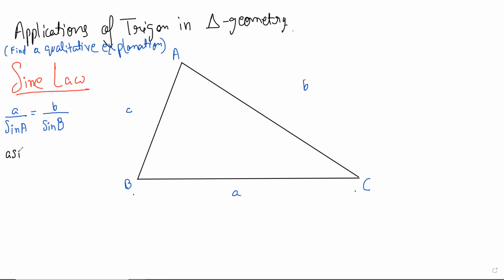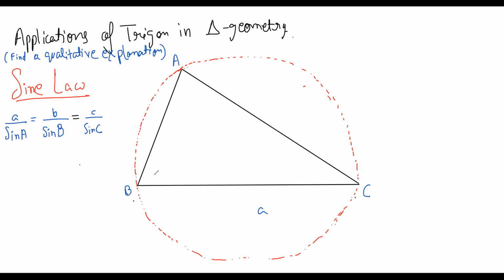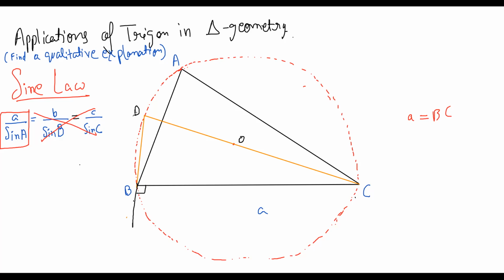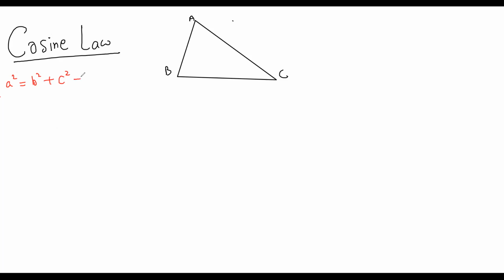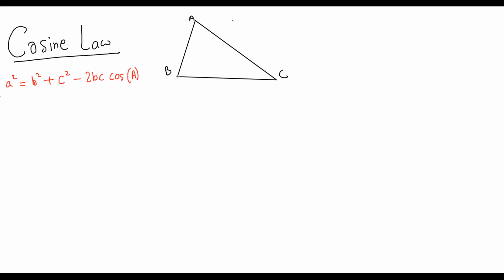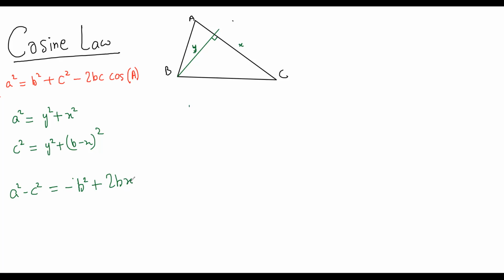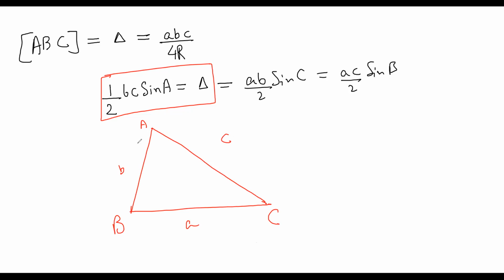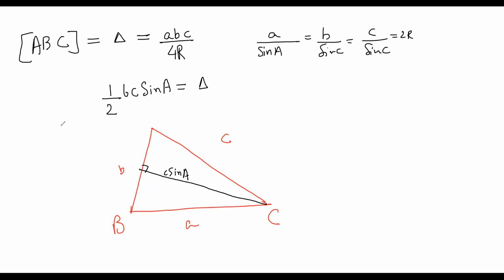Trigonometry 1 b : Sine Rule, Cosine Rule and Area Formulae